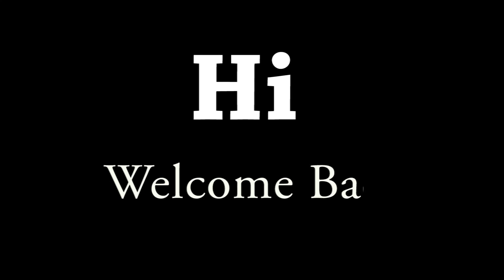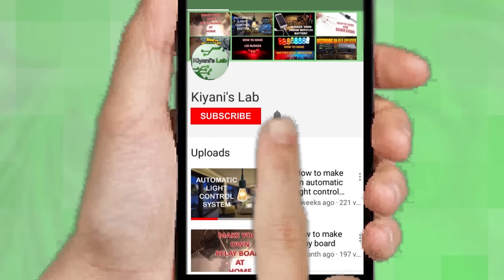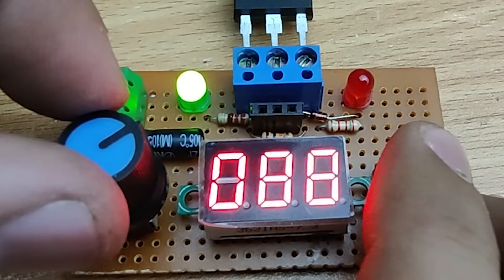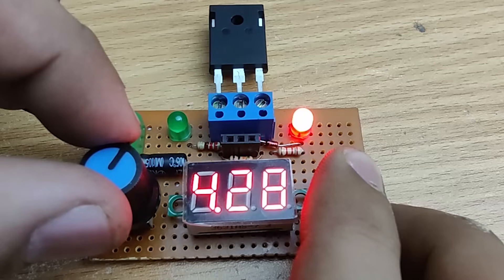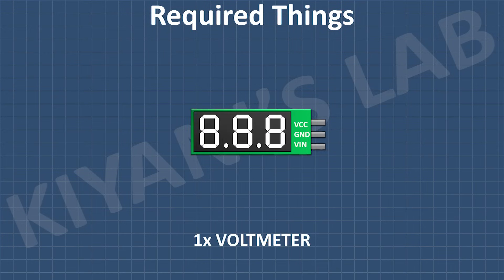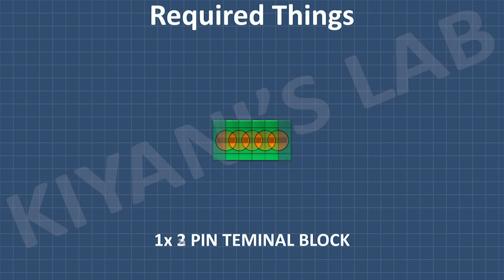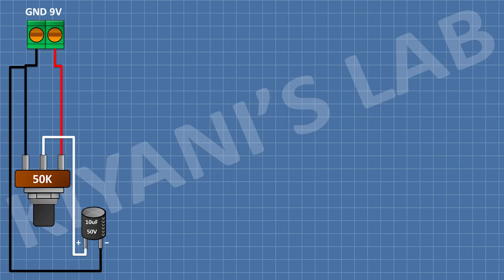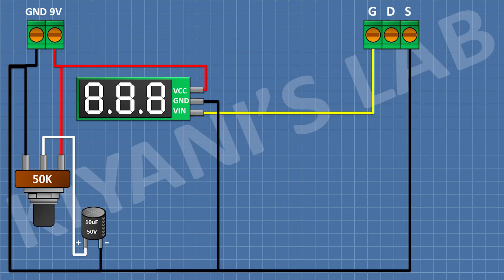IGBT & MOSFET TESTER 2.0 | Electronics Project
Hi friends in this video I have made an  IGBT & MOSFET Tester using a few simple components
with this tester we can test weather our transistor is working or broken also we can measure the gate voltage of the IGBT and MOSFET transistor  this a very useful and simple project I hope this video would be useful to a lot of people please like share and subscribe

Components:

1x 9V Voltmeter

2x LED

1x 220 Ω Resistor

1x 2.2k Resistor

1x 10k Resistor

1X 50K Potentiometer

1x 3 Pin Female Header

1x 2 Pin Terminal Block

1X 3 PIN TERMINAL BLOCK

1X 9V Battery

1X 9V Battery Connector

Useful Tools

3d printer